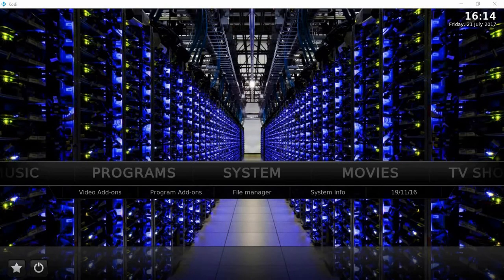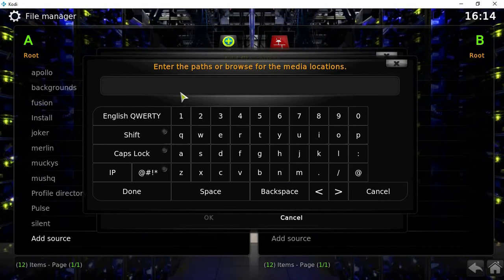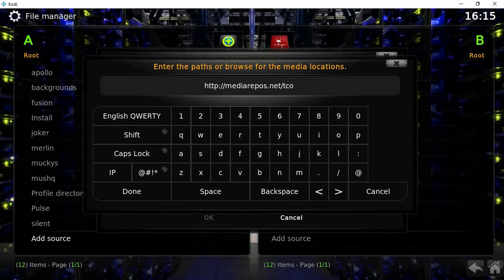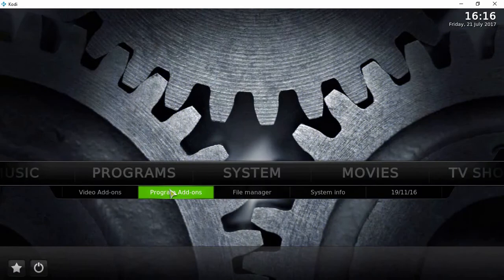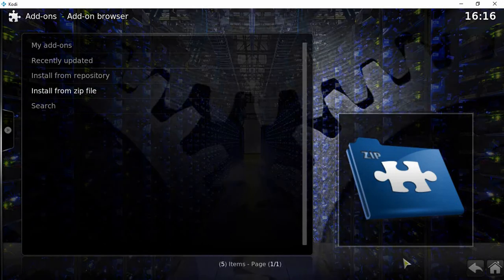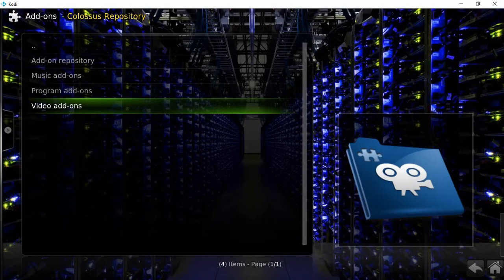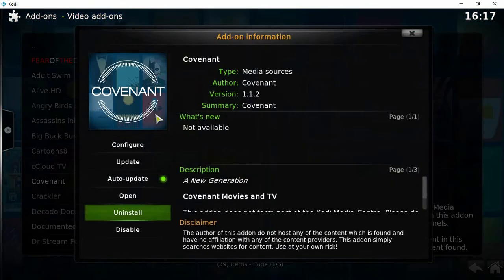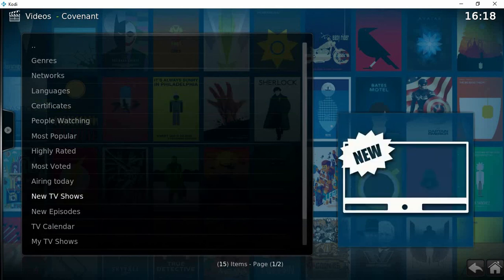How To Install Exodus Update - 🔥 Covenant on Kodi 17 🔥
How to Install COVENANT Addon on KODI 2017 (NEW EXODUS!) Review & tutorial, brand New Kodi 17.3 3rd party addon, from the Colossal repo (repository) Covenant hasreplaced Exodus which was also known as Genesis! One of the best kodi 17.3 3rd party addons 2017 was Exodus but this has now been replaced by Covenant! Many will add this to top kodi 17.3 builds etc!